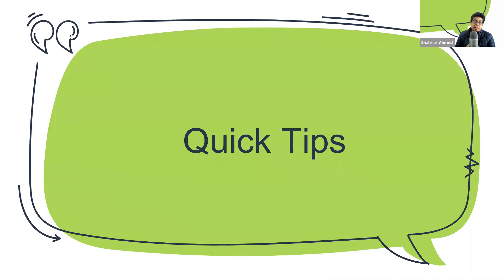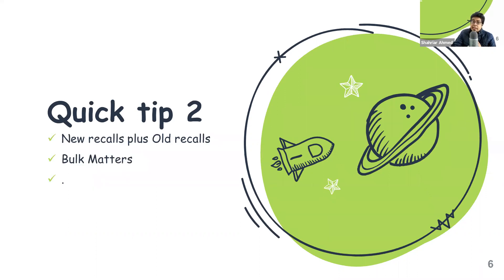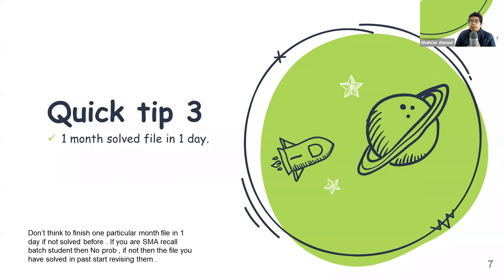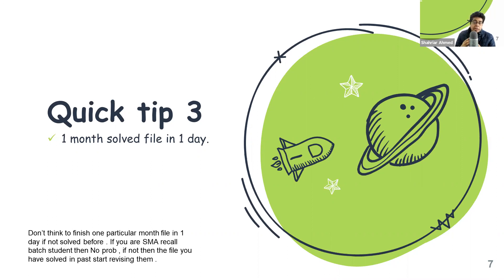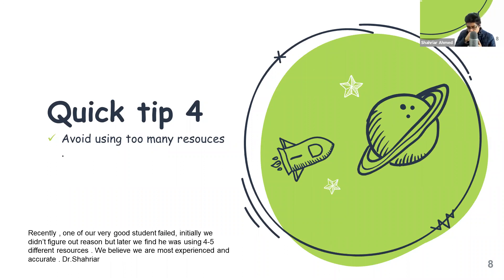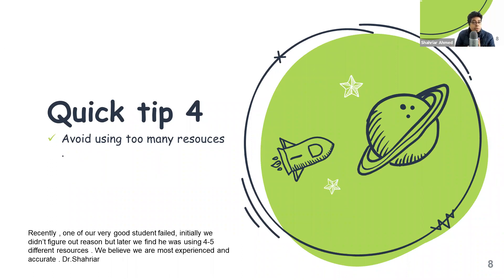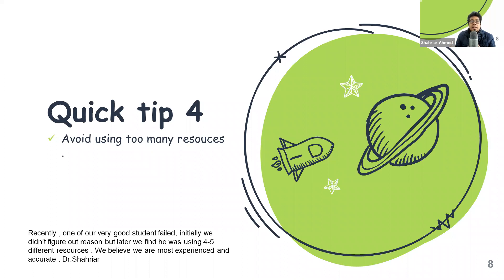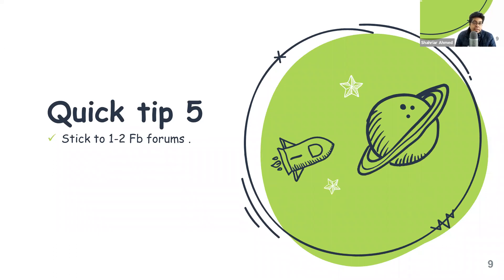Quick 5 tips for AMC exam candidates | AMC MCQ preparation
My facebook for more inquiries or following
How to do epic verification for amc plab usmle